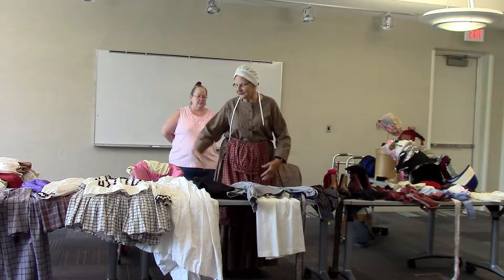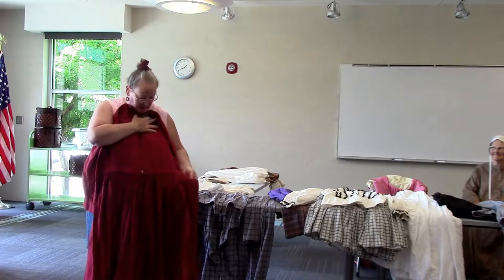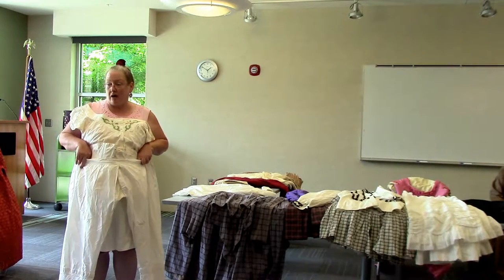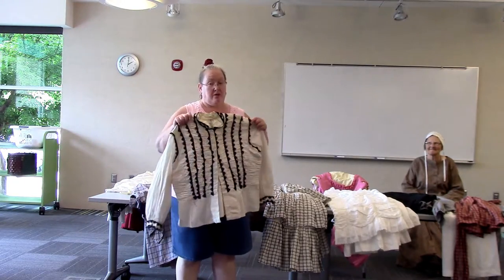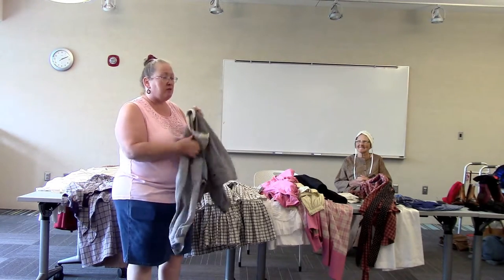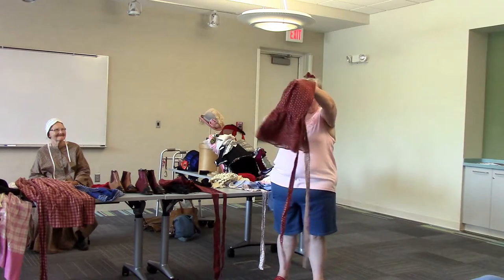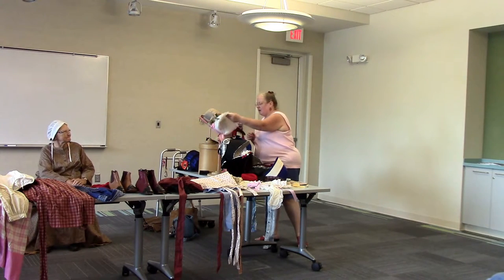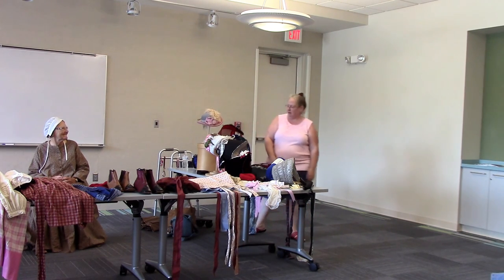Surprising Fashions of Civil War Era Women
Join Joanne and Rebecca Moore to learn about the surprising fashions worn by women during the U.S. Civil War in this program held at Cape Girardeau Public Library on June 6, 2015.